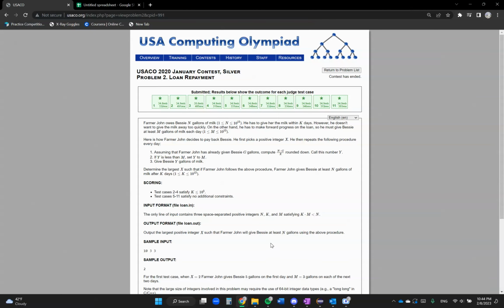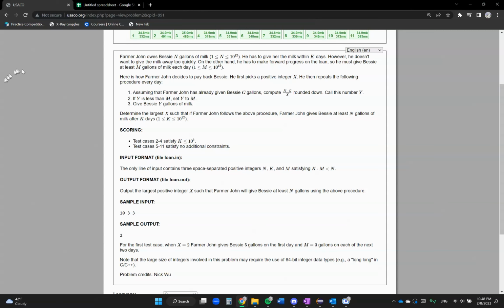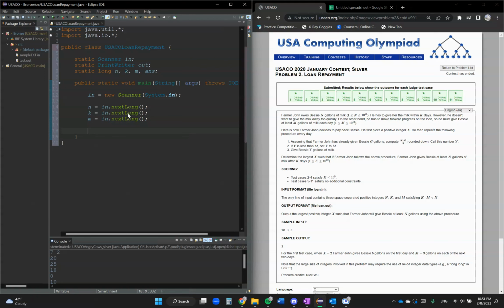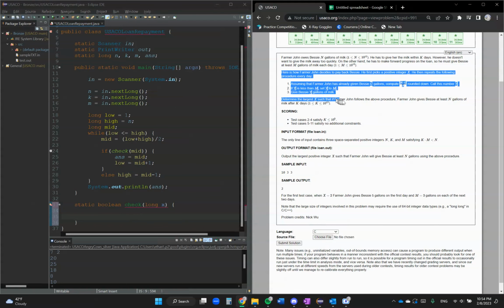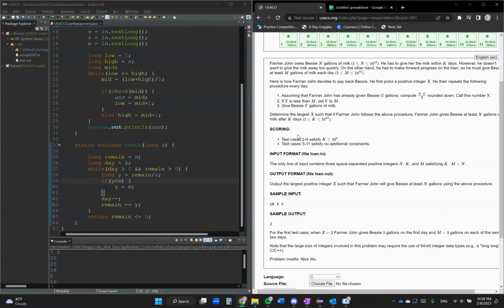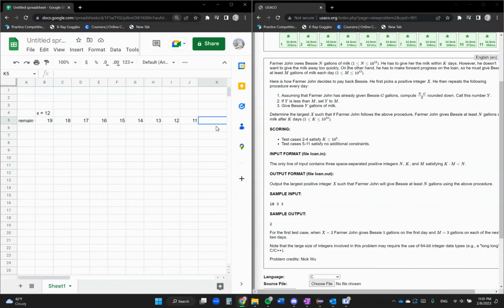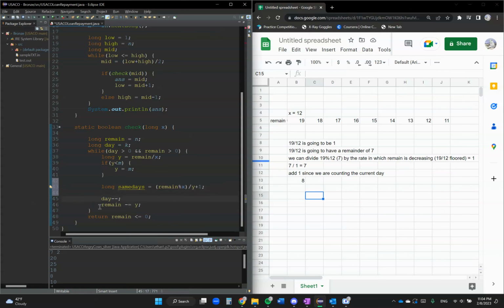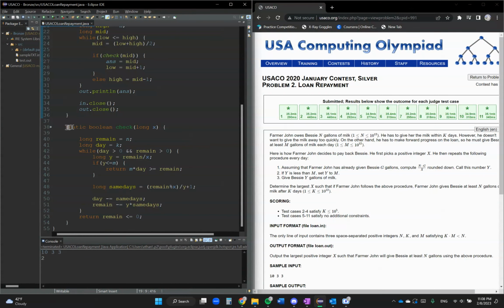USACO Loan Repayment Java Solution (Silver)